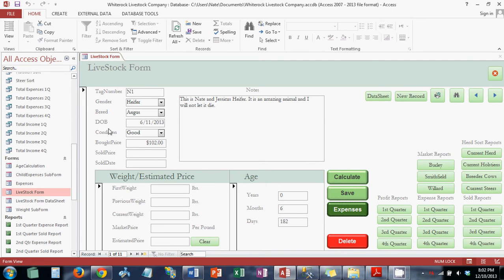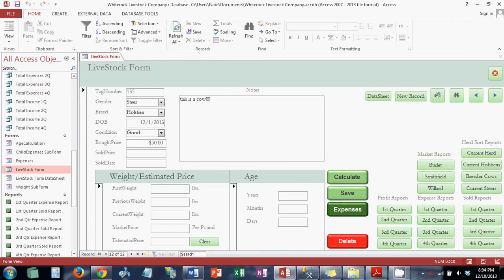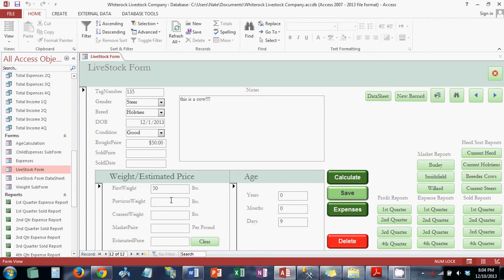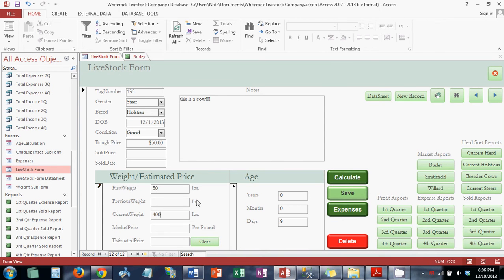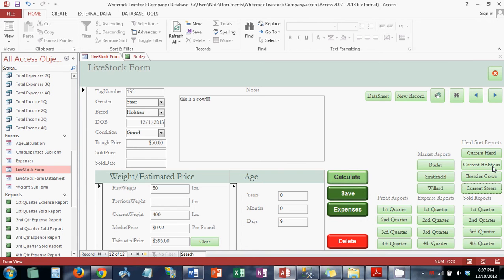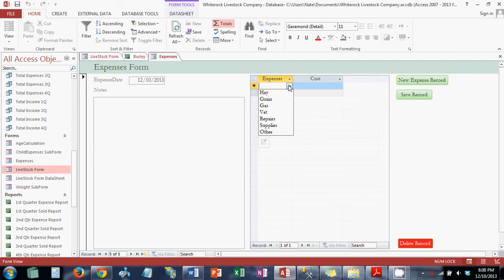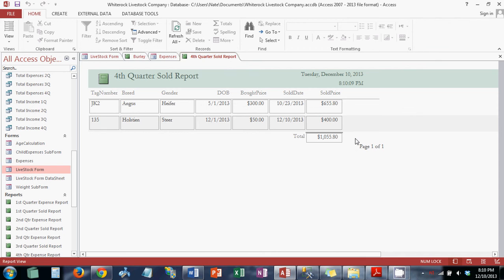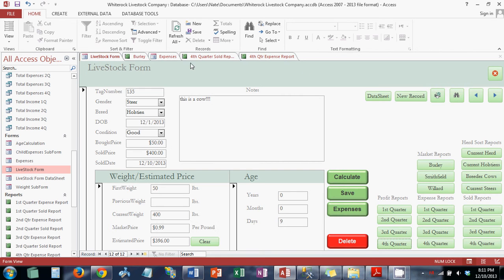DataBase WhiteRock finalpresentation